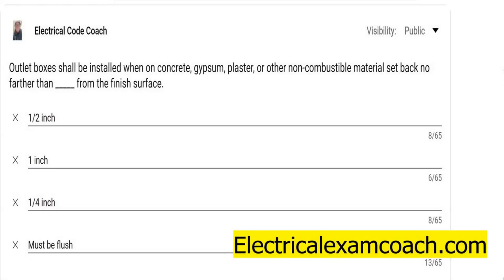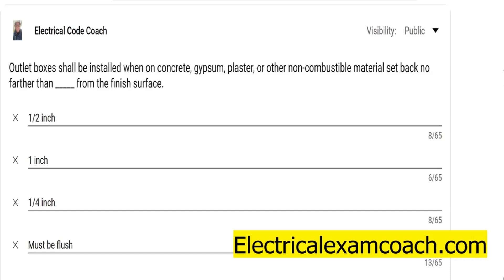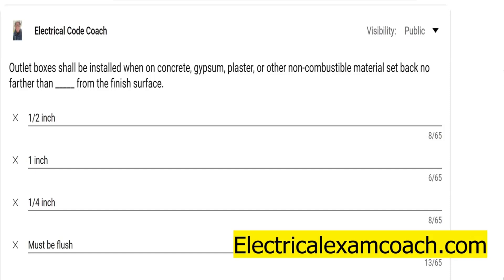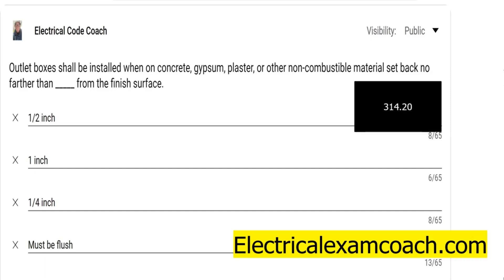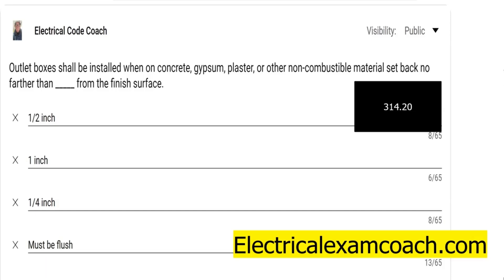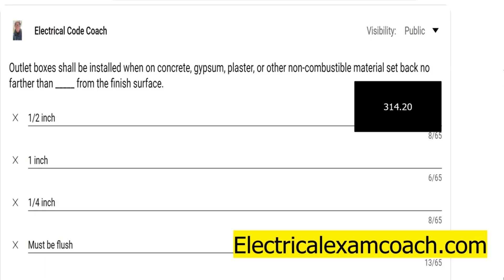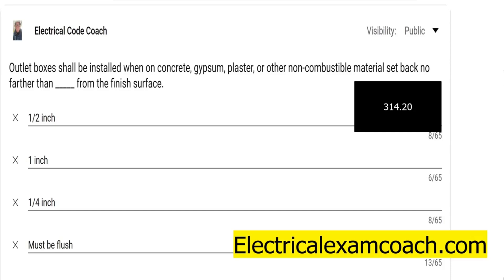#126 Electrical Question of the Day